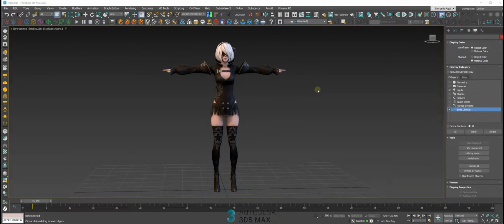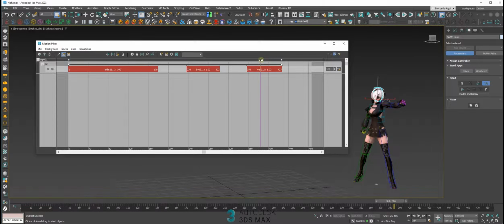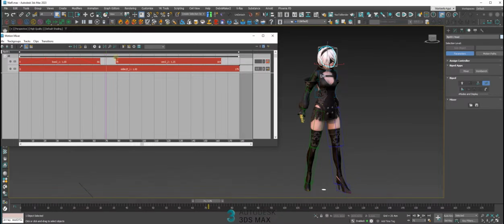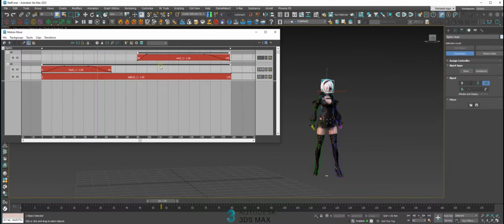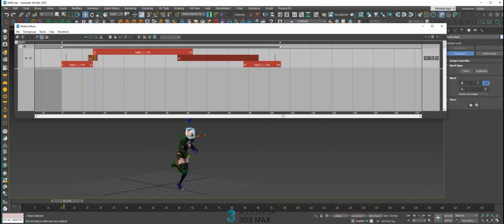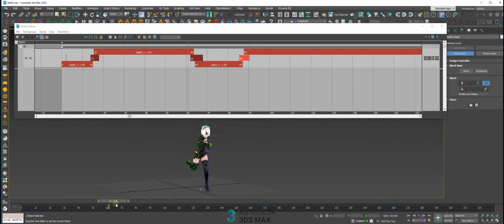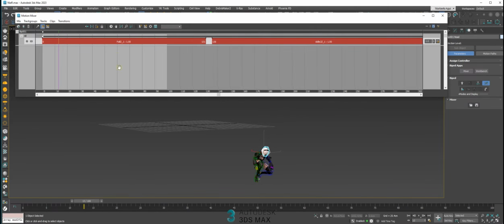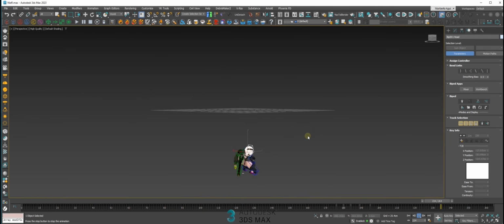Understanding Character Studio, Biped Complete Guide #6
In this video you will learn:
1-Understanding Mixer
2-Using Mixer
3-Mixing animations between them.
4-Mixing animations sequences
Rigg & Bip files to play:
If you want to go deeper into the mixer,  you can find inside some documents with a deeper guide CS.